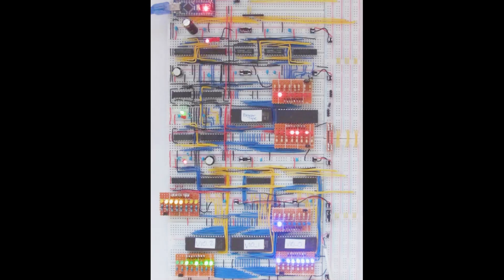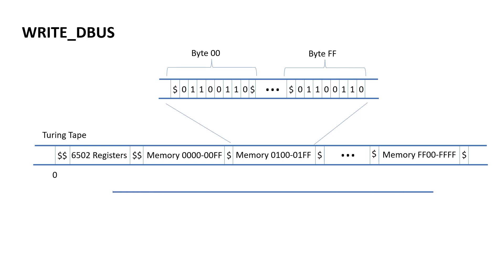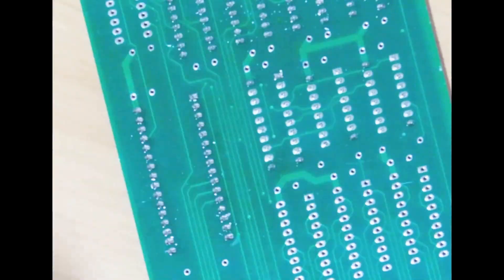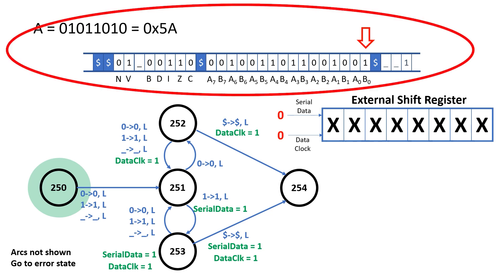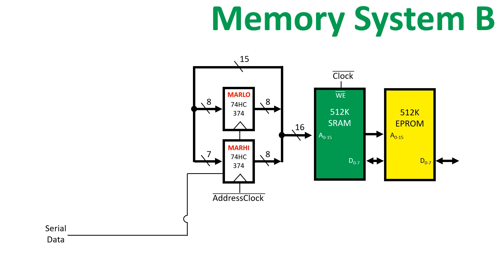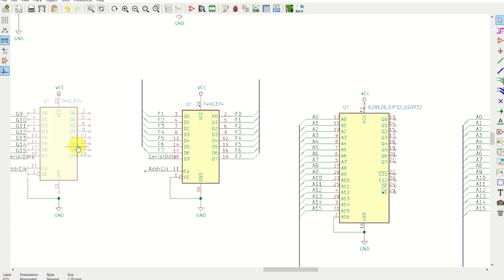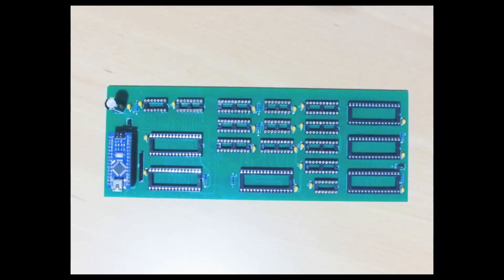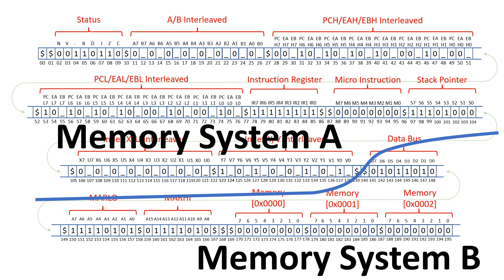PureTuring Part 7. World's slowest PACMAN.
Here I show that adding a Memory Address Register and a Memory Data Register with a random access memory to the Pure Turing Machine improves performance by orders of magnitude.